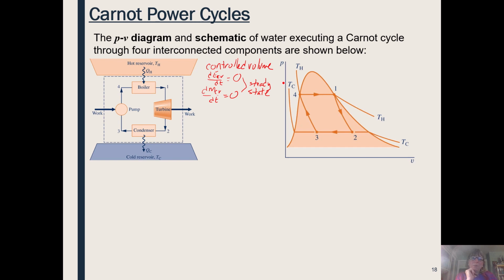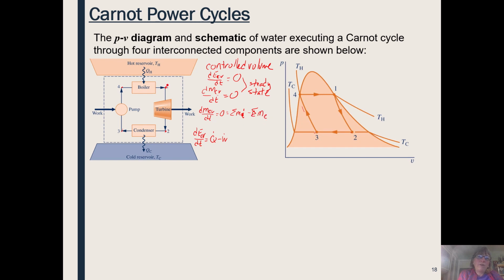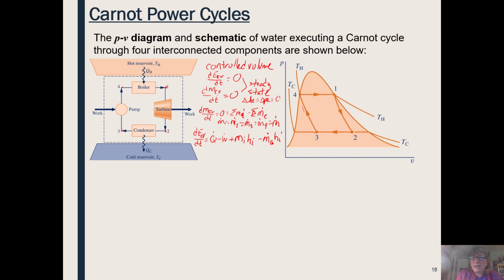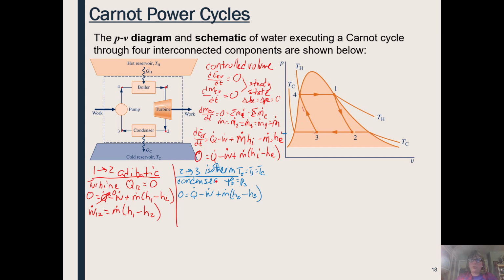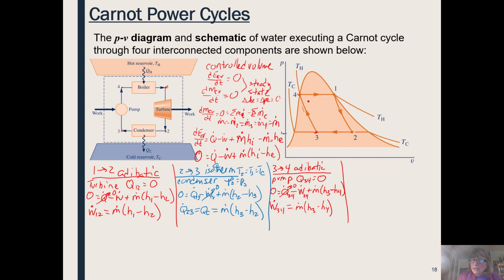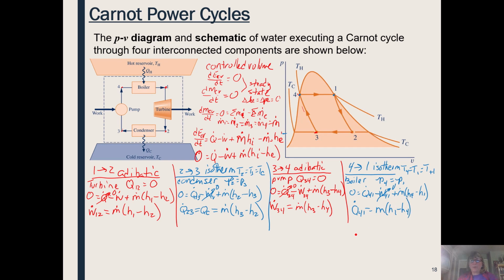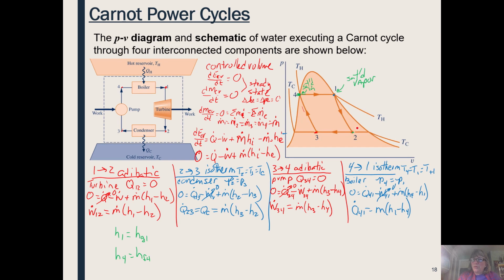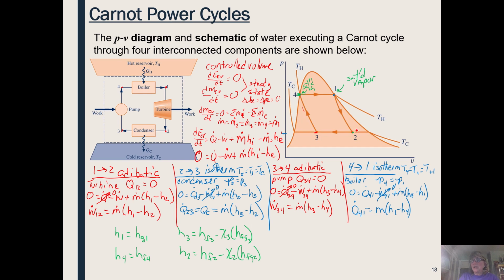EGR 206 ch05 pt2 f lecture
Chapter 5 part 2 Carnot cycle of a simple vapor power plant